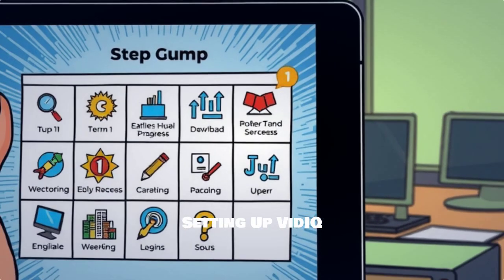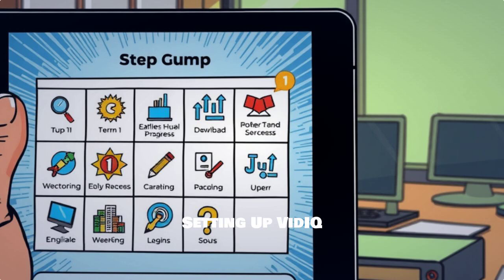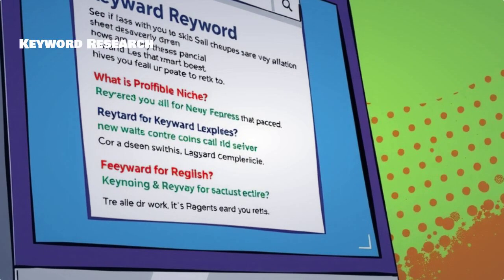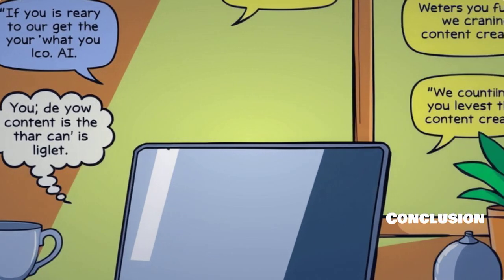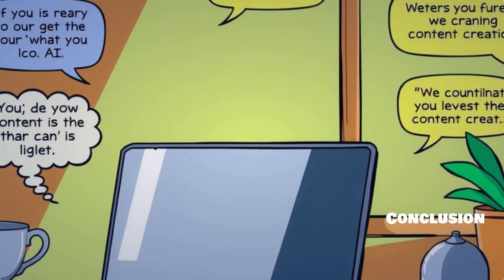Make Money with VidIQ in 2025: Boost Your YouTube Channel with AI Tools